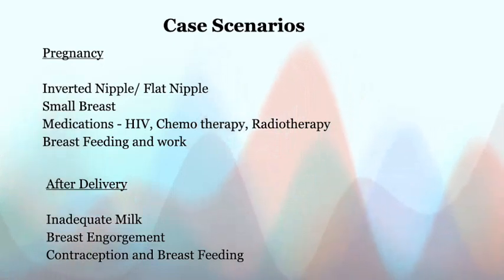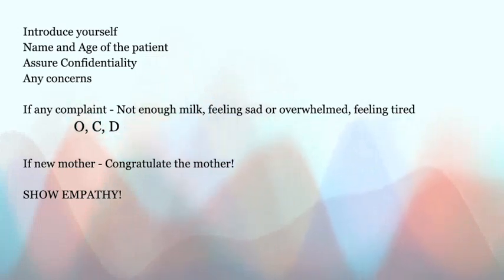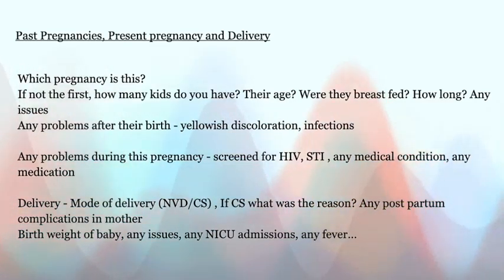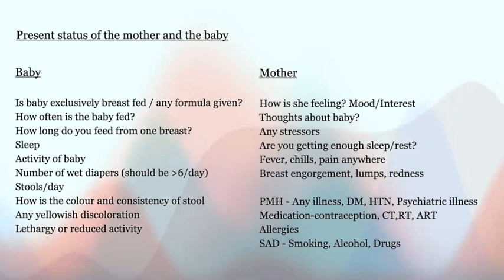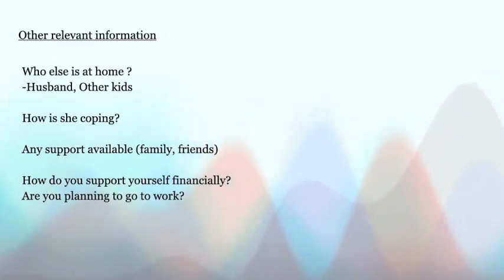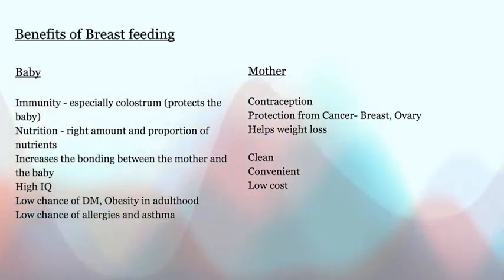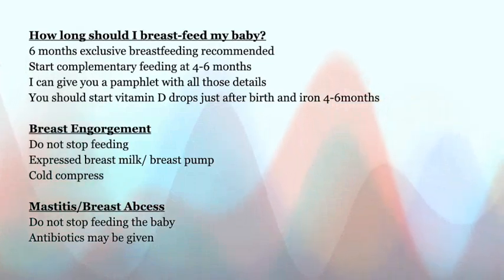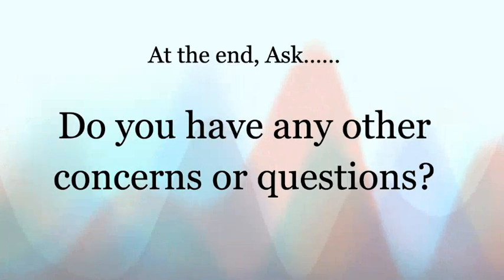NAC OSCE breastfeeding STARMED best course